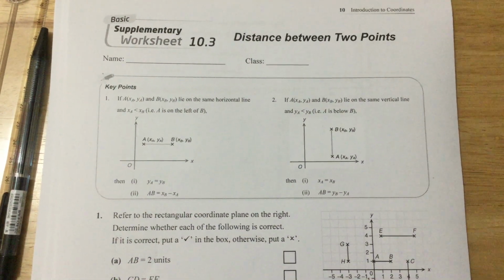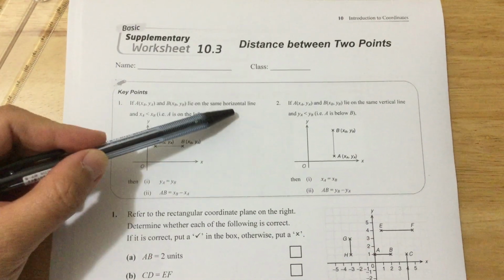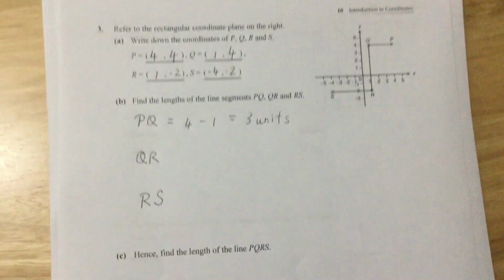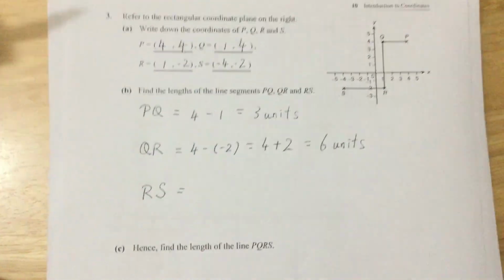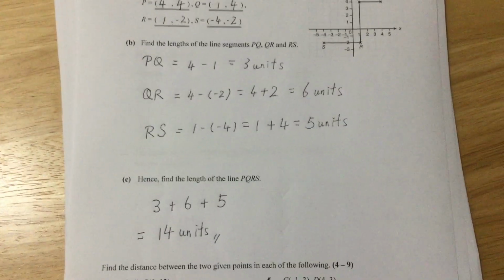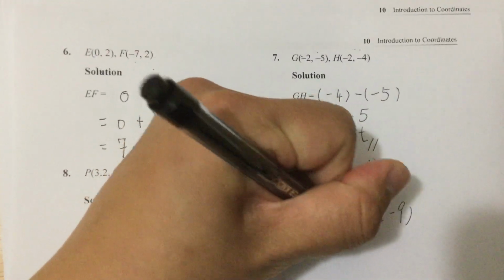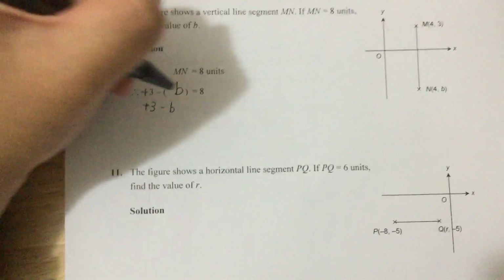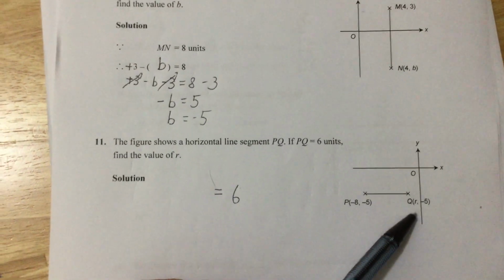Form 1 Mathematics - Simple problems about distance between two points